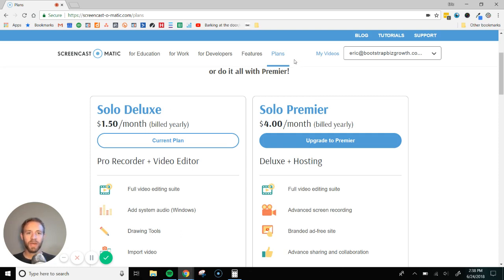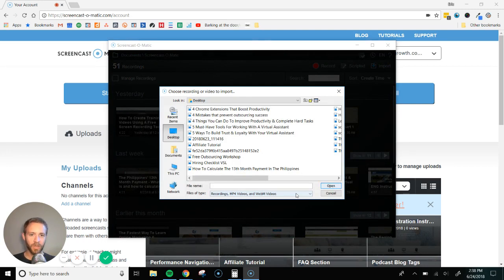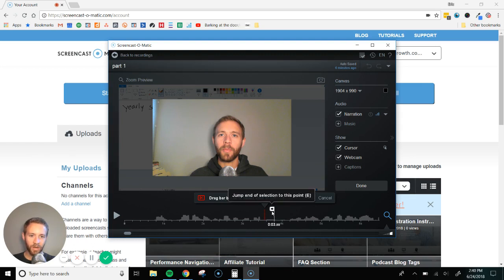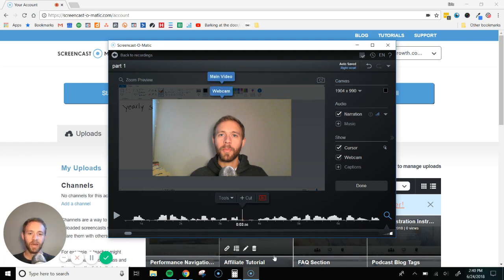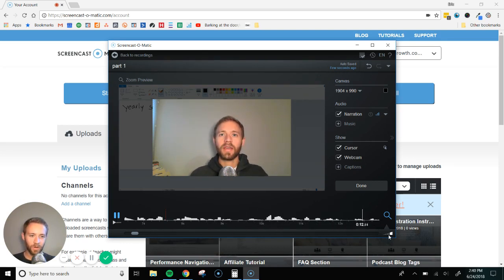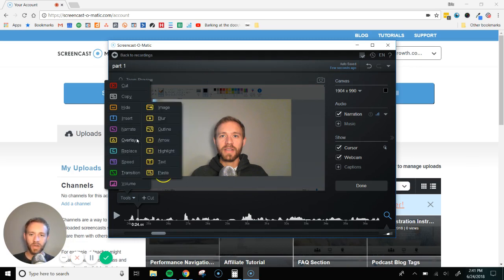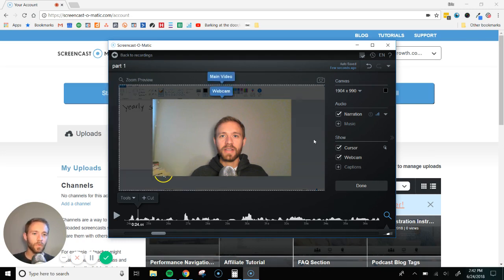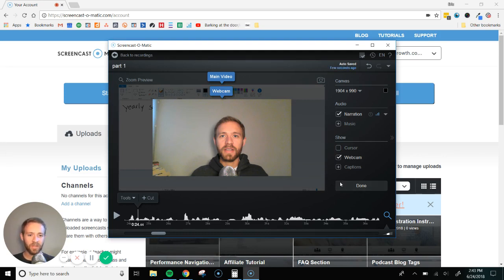Video Editing For Complete Beginners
One of the most intimidating things about making videos is the editing process. at least it was for me when I was first getting started.

I didn't have the slightest idea how to do it or what video editing tool to use.

When I first started, I tried several different video editors but they were either expensive or overly complicated.

Then, I realized that the same tool that I use to create all of my videos (Screencast-O-Matic) had it's own built in video editor... So I decided to give it a try.

There was a bit of a learning curve but I quickly figured it out and I've never looked back. Now I edit all of my videos using Screencast-O-Matic and I can honestly say that it's one of the easiest video editing tools out there... which makes it a great option for complete beginners (like I was).

So here's what you have to do:

2) Sign up for their Solo Delux plan, which costs a whopping $1.50/month
3) Watch this video and follow along as I show you how to quickly edit your videos.

I promise it's going to be way easier than you think. No advanced technical skills needed. Just follow along as I walk you through my editing process.

Oh, and if you missed my last video where I show you how to create simple training videos using Screencast-O-Matic, you can watch that